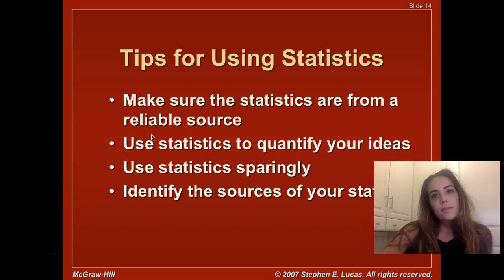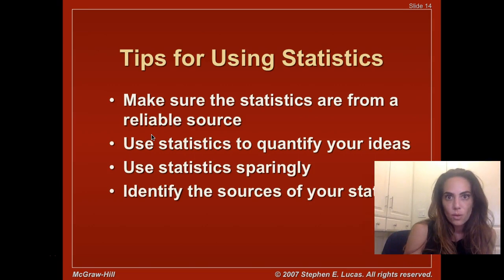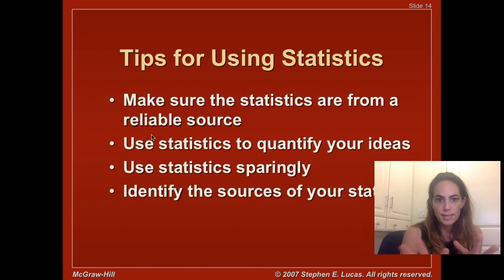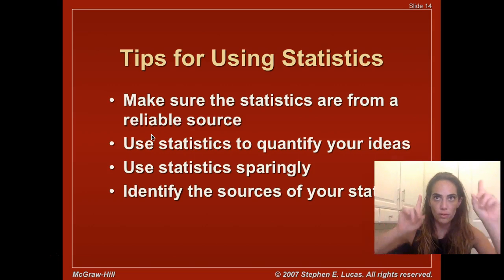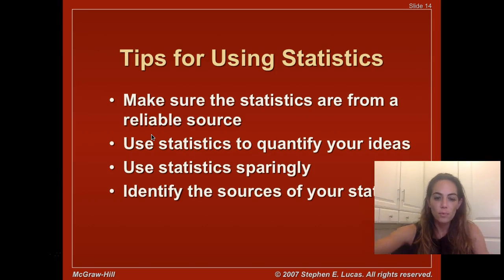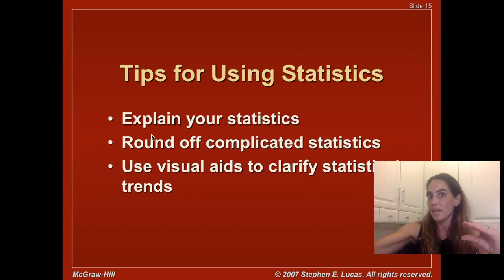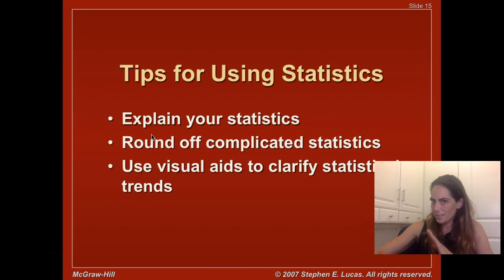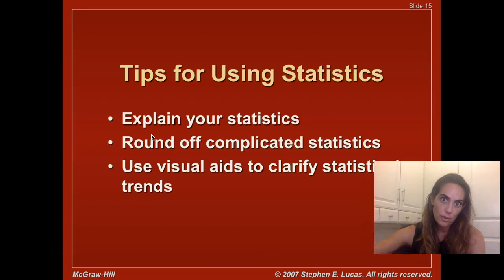Supporting Materials Statistics